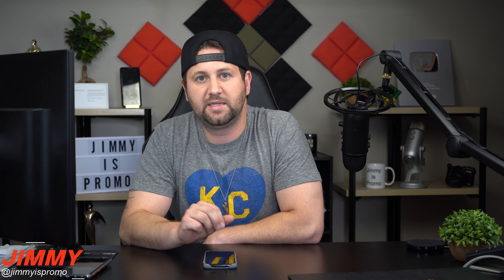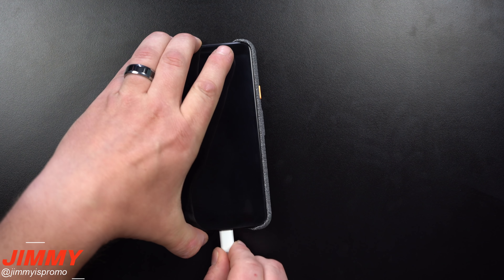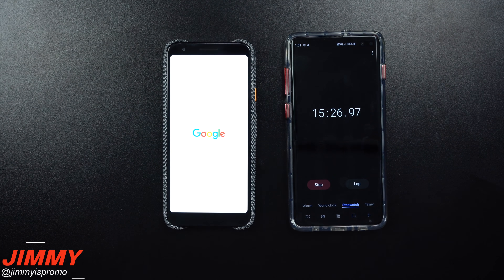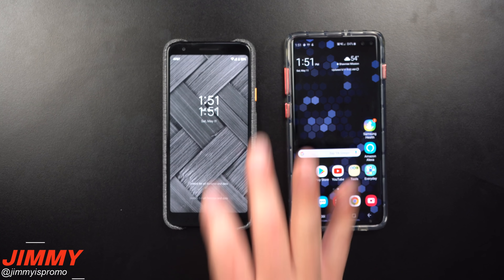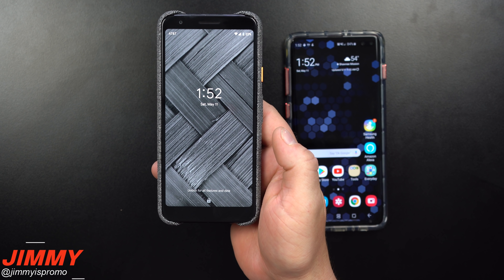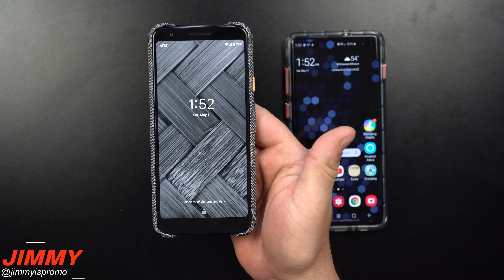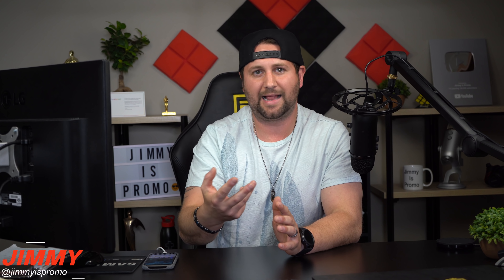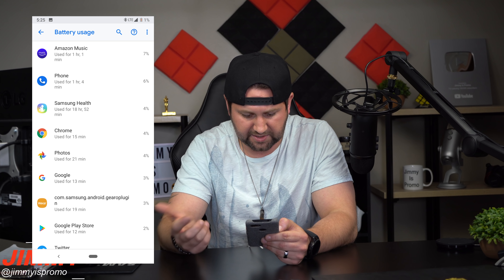Google Pixel 3a Charge Claim - 15 Minute Charge Get You 7 Hrs Use?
In today's video we will put to the test Google's Claim of... 15 minute charge can get you 7 hours of use. In my test, this is real use. Real case scenario.